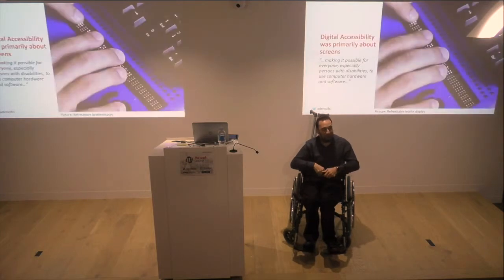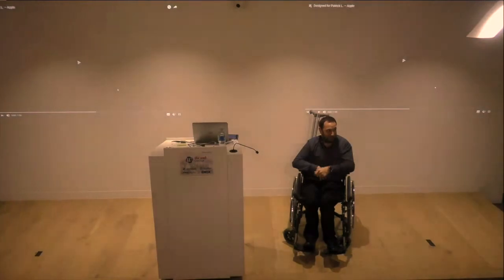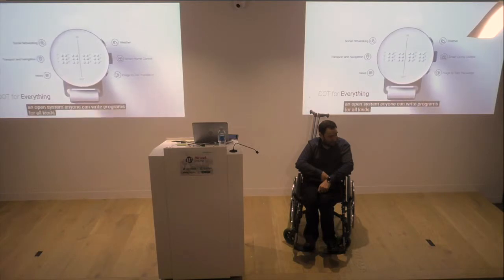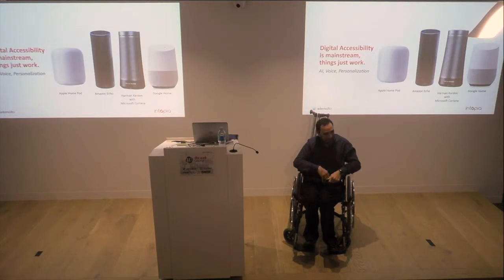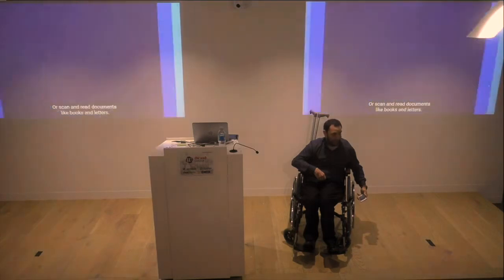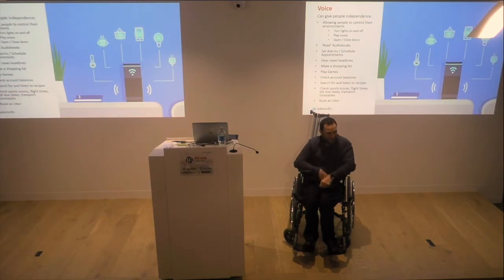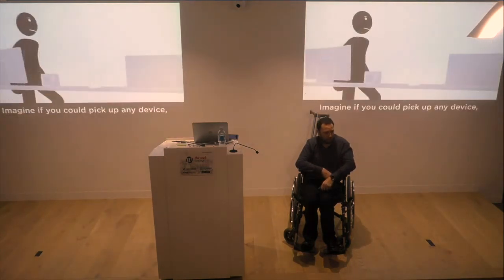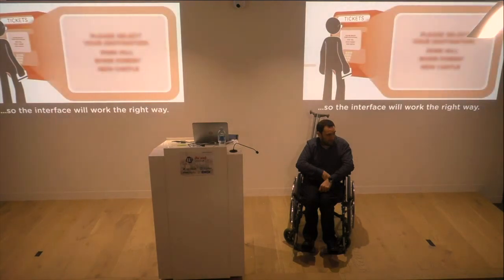Accessibility Beyond the screen - Adem Cifcioglu, The Web Meetup, May 2018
Accessibility beyond the screen
Adem Cifcioglu

For a long time, when we thought about accessibility, the first thing to come to mind was the Screen Reader on a computer.
With the proliferation of voice based products, (Google Home, Amazon echo, Siri and Cortana), warable technology, beacons, and even smart phones, that is starting to change.
In this presentation, we'll look at all things accessibility beyond the traditional screen.

Adem Cifcioglu is a Co-Founder, and Director of Accessible Technologies at Intopia.
Adem has over 12 years of hands-on, professional experience working on the web, including development, training and consulting.
Adem has provided accessibility advice and run accessible development workshops for companies ranging from not for profits to large corporates, as well as organising community accessibility events including the Melbourne Web Accessibility and Inclusive Design Meet-Up, the A11y Bytes Melbourne Global Accessibility Awareness Day initiative, and the A11y Camp Conference.
No matter what hat he’s wearing, Adem aims to create a more inclusive digital world.

Join us at one of our meetups